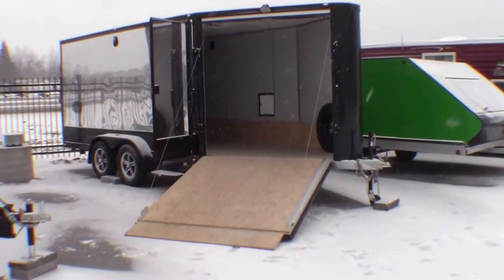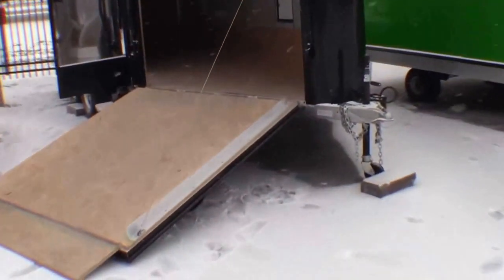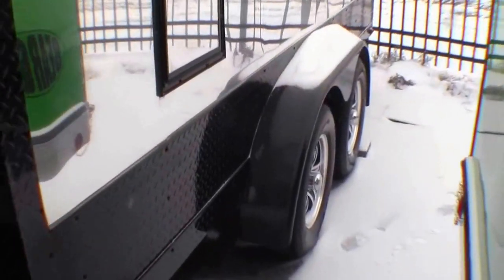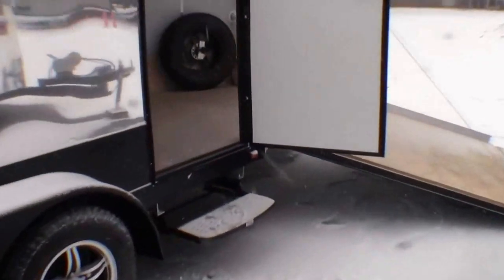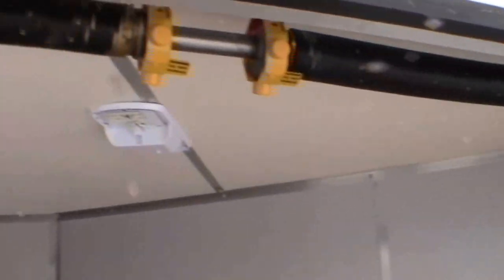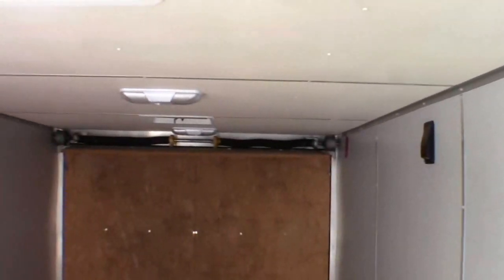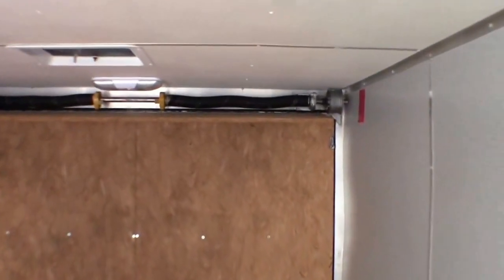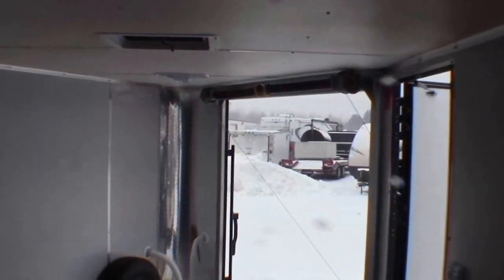New 2013 Bearcat 20' Enclosed Snowmobile Trailer by Livin' Lite at Bullyan RV in Duluth, MN